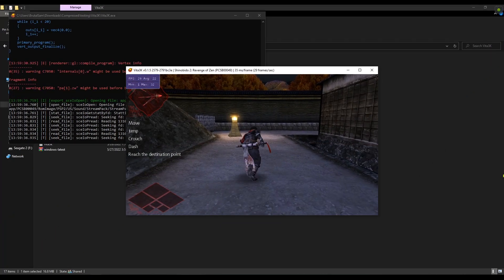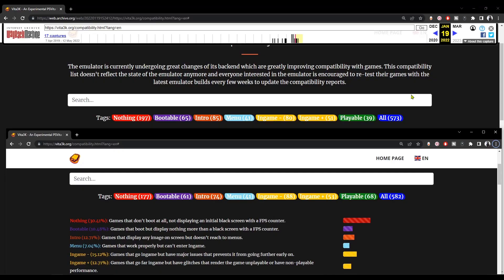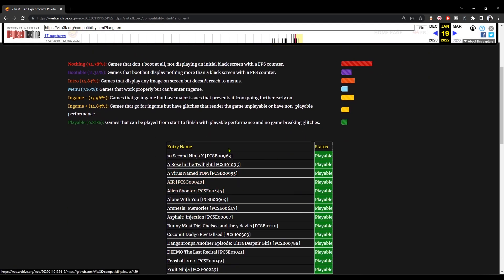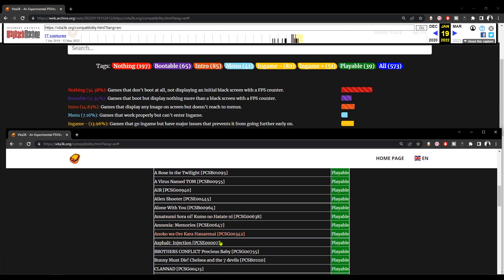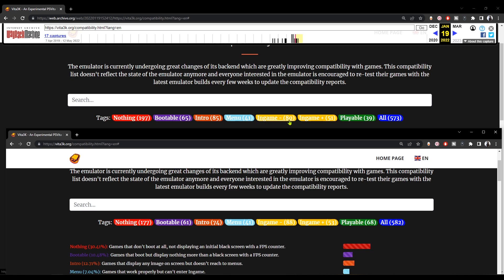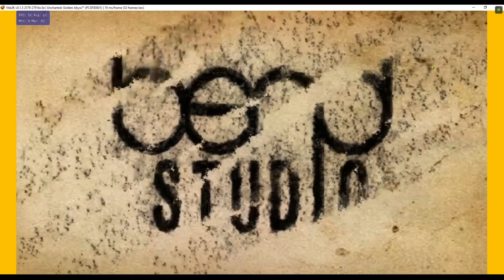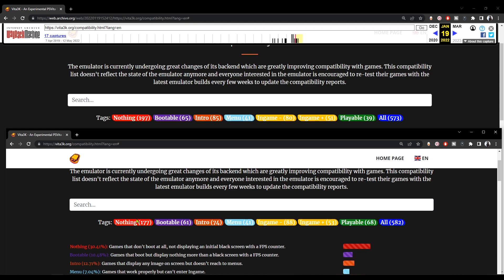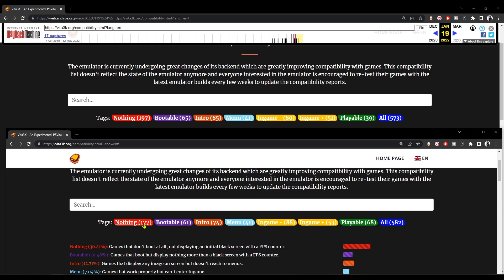The State of PS Vita Emulation on PC as of May 2022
a look at the progress of PS Vita emulator Vita3k between January 2022 and May 2022, Uncharted Golden Abyss now goes into menu and 30 other games became playable.
Timestamps:
0:00 - Emulator Progress January 2022 to May 2022
2:55 - Setting Up the emulator (newest version)
5:45 - Testing games